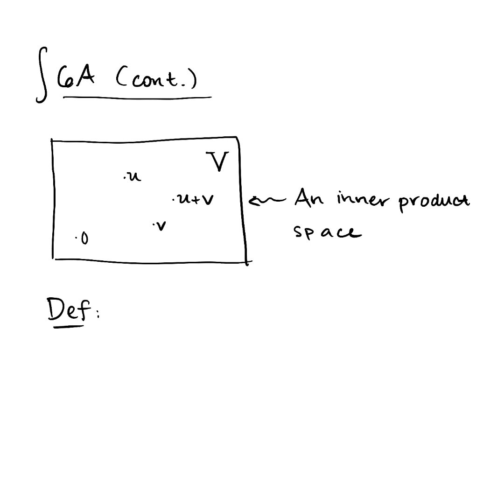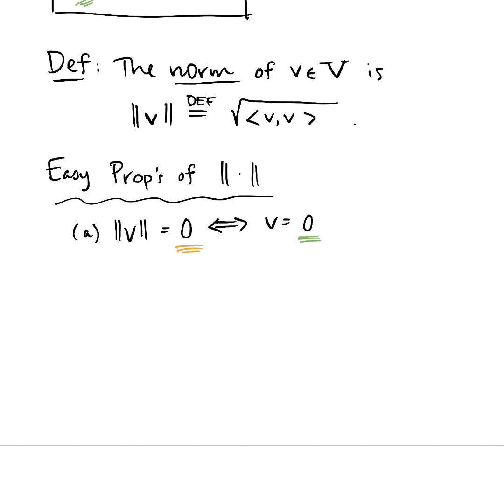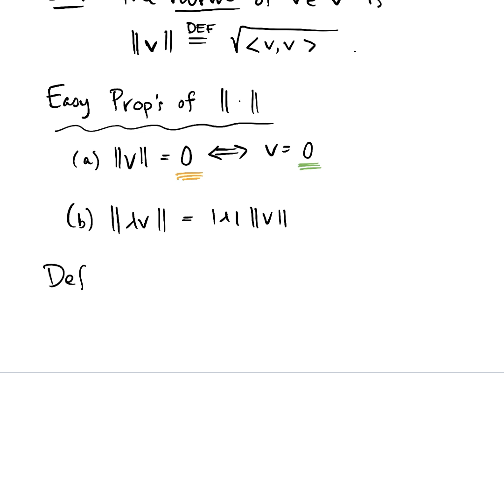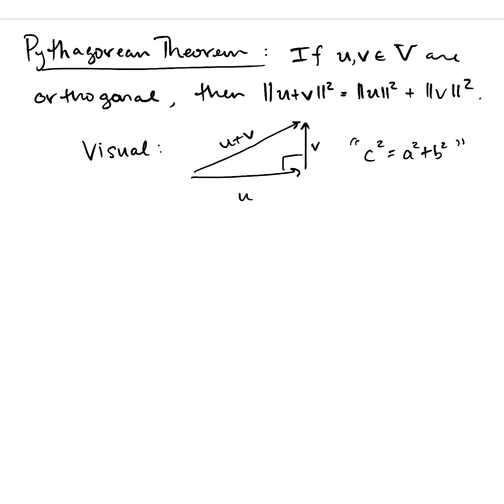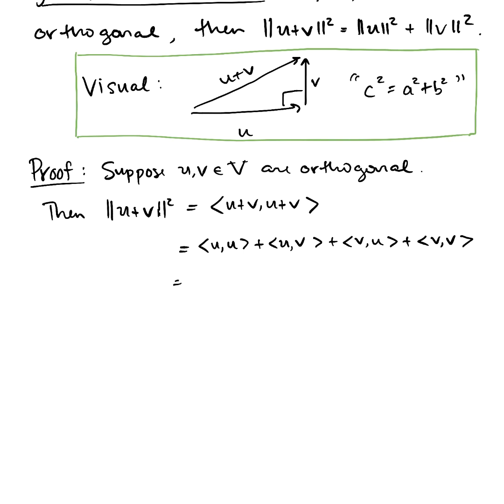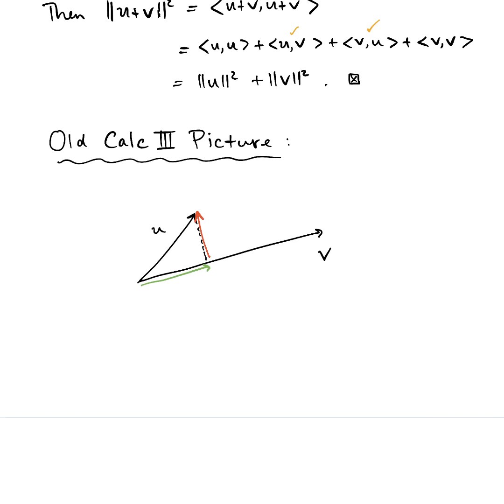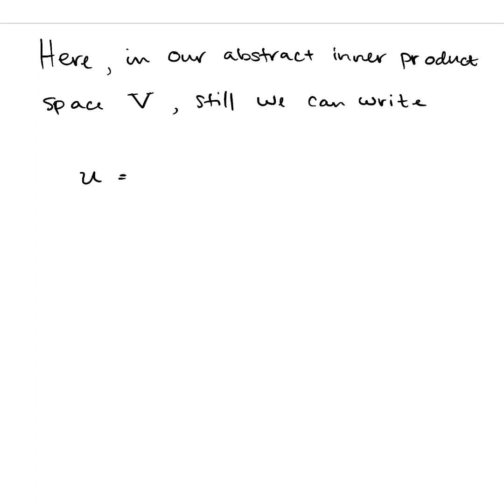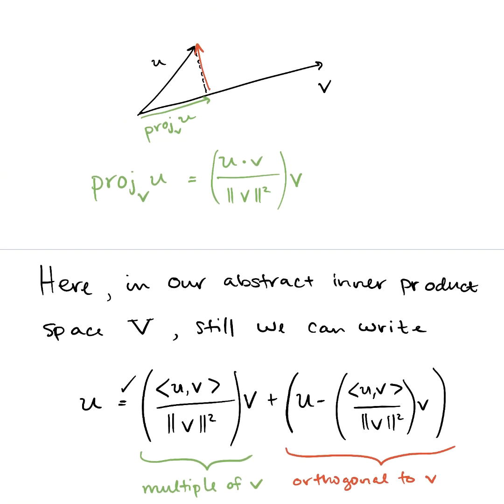6A Part 3: Norms